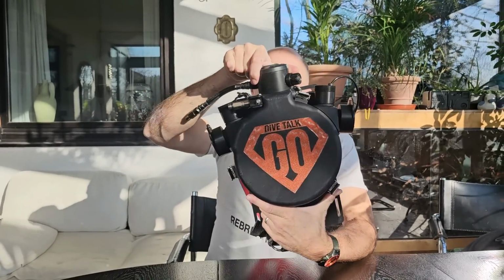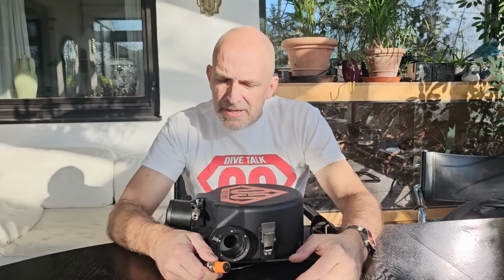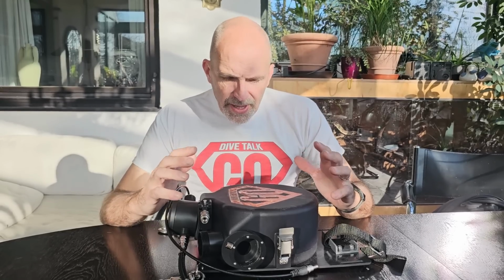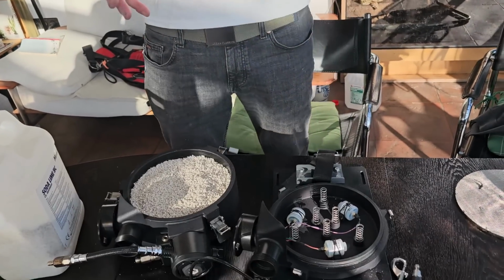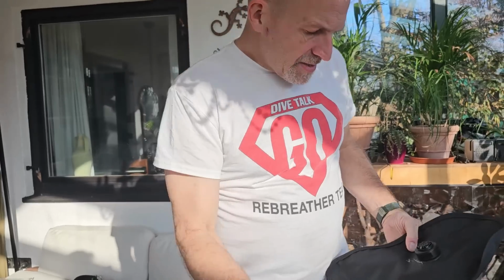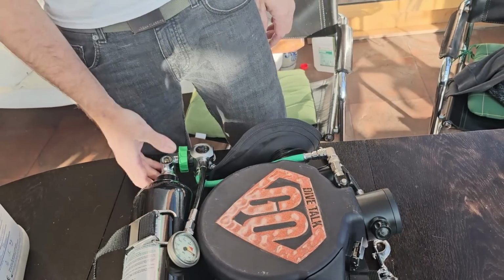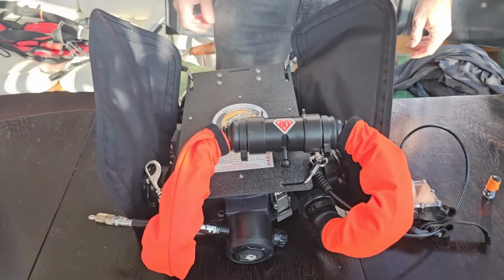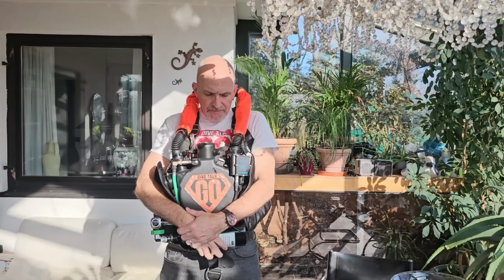Dive Talk Go Rebreather Review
The rumor is out for a while and I have been asked a couple of times about this - so here we go.

The Book:
in German

in English

If you want to send me something:

Achim Schlöffel
c/o InnerSpace Explorers
Obere Dorfstrasse 16
83539 Pfaffing
Germany